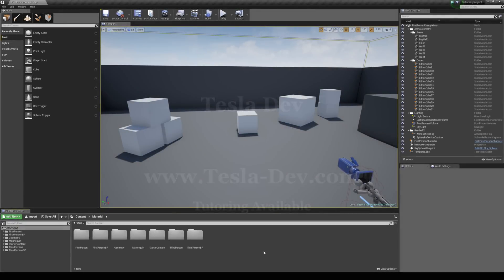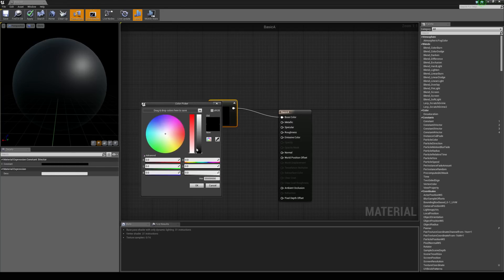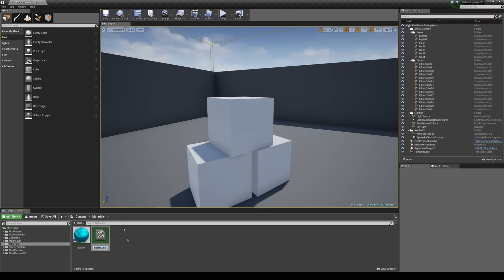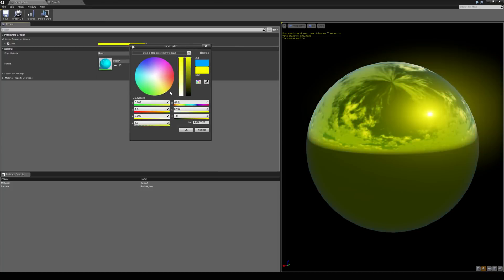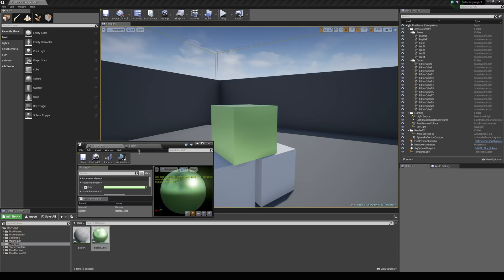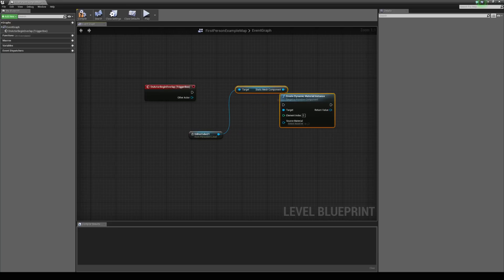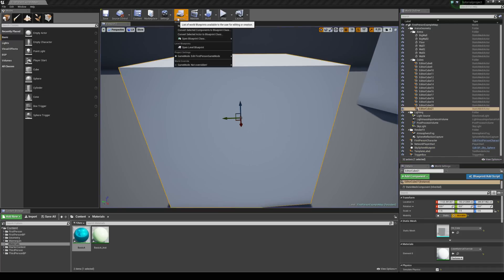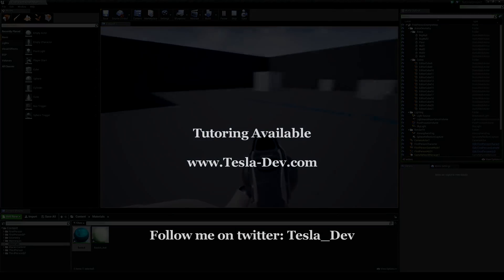Unreal Engine 4 Tutorial - Material Instances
In this tutorial we take a look at how to setup Material Instances.